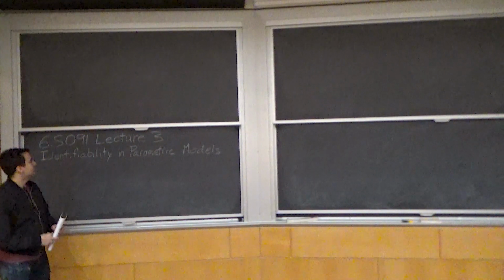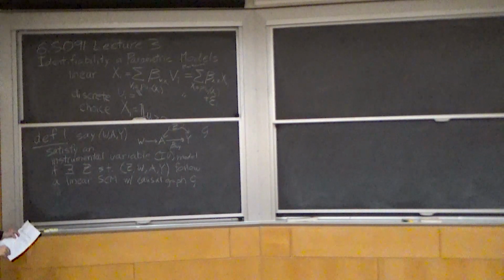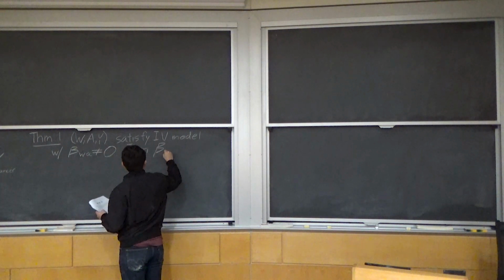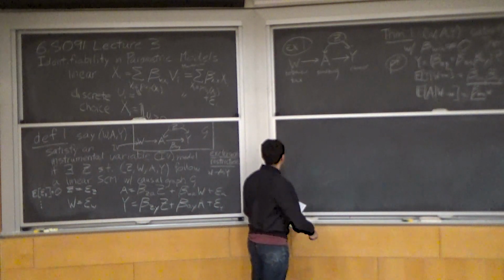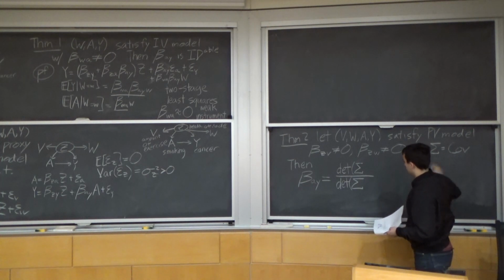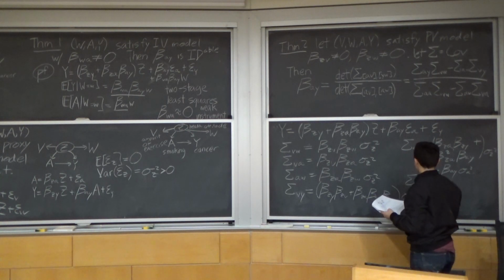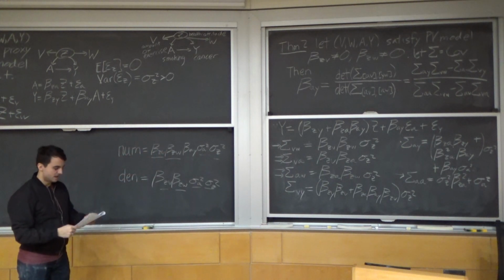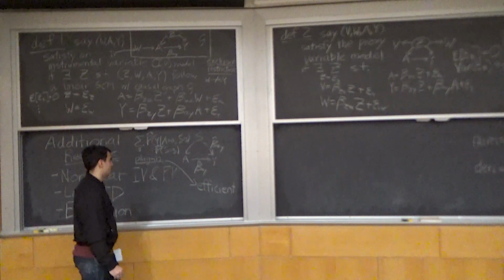6.S091 Lecture 3: Policy Evaluation II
Lecture 3 for the 2023 MIT IAP course 6.S091, "Causality: Policy Evaluation, Structure Learning, and Representation Learning."

0:00 Introduction
3:32 Instrumental variable model
10:26 Identifiability in IV model
16:10 Proxy variable model
20:35 Identifiability in PV model
33:30 Additional Readings